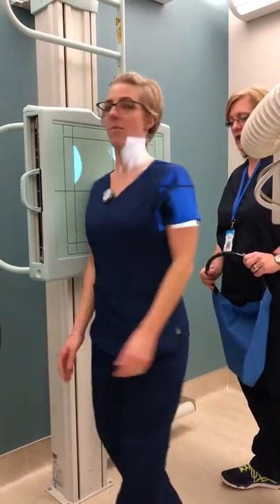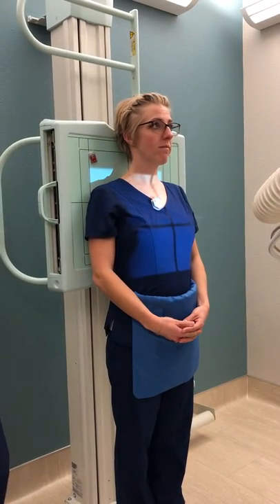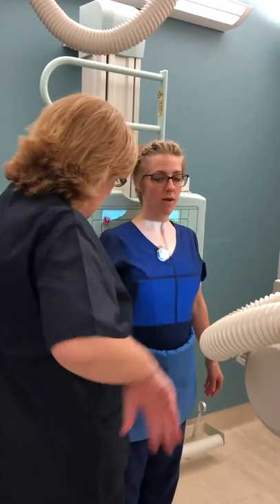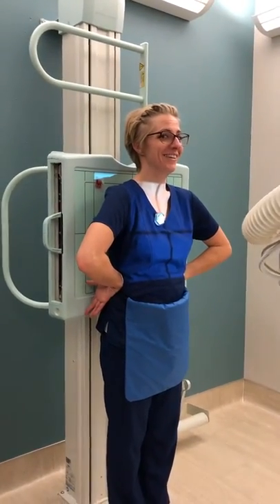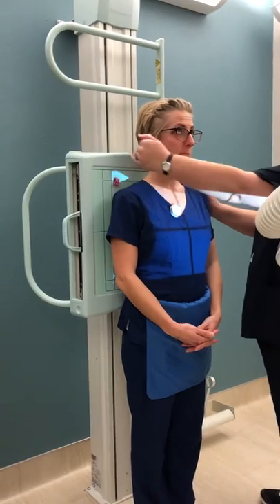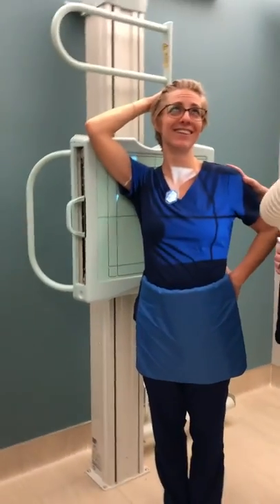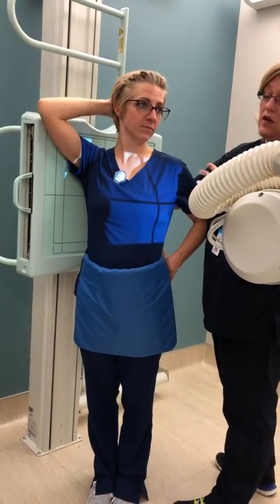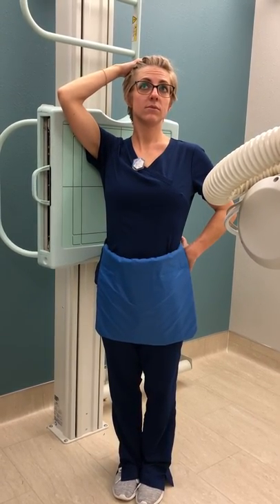AP and Oblique Ribs